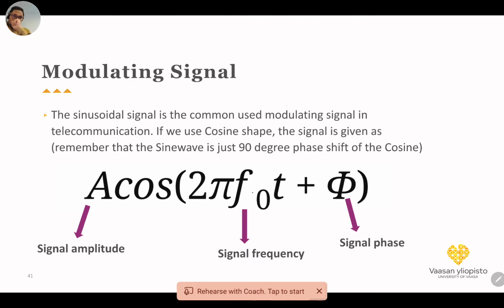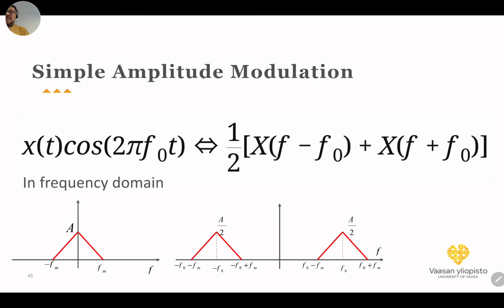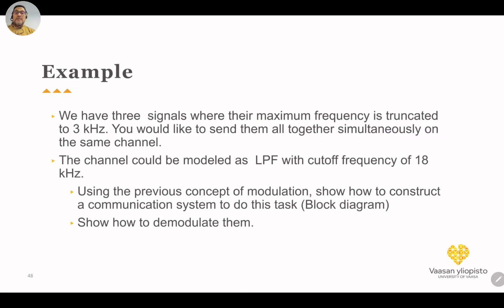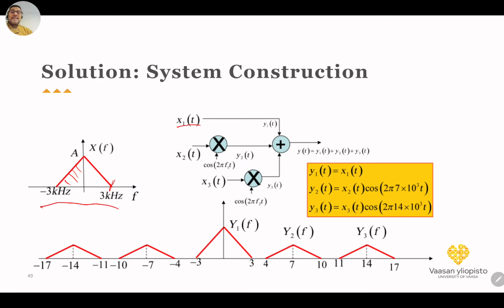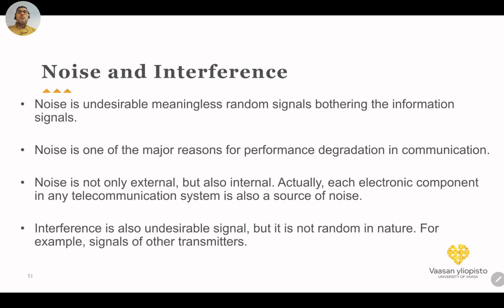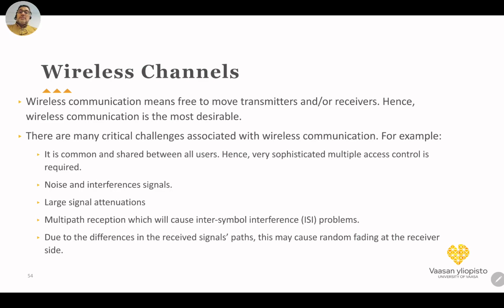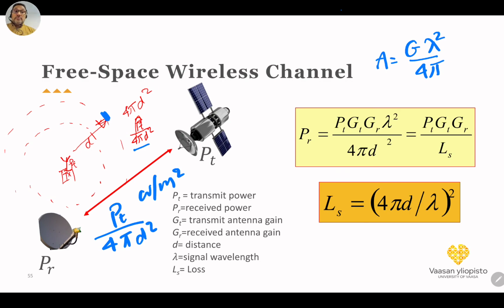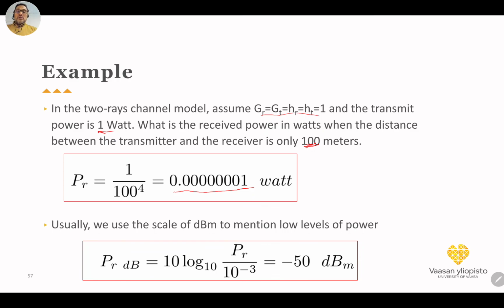Clip 3 - Part 1: Fundamentals of Wireless Communication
The course title is "Modern Wireless Communication and Applications".
In this clip 3 of Part 1, you will learn the concepts of modulation and demodulation processes. Furthermore, you will know more about noise types in communication. Finally, the losses of wave propagation in wireless communication will be explained.